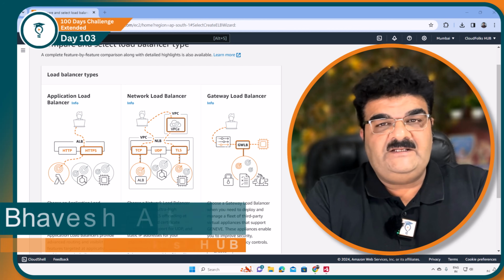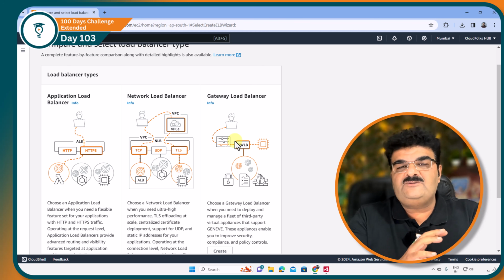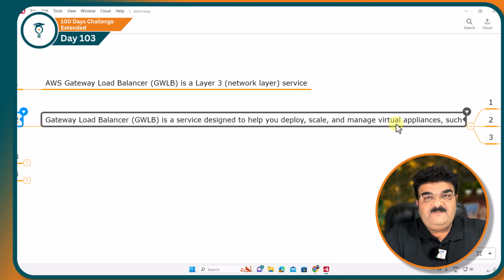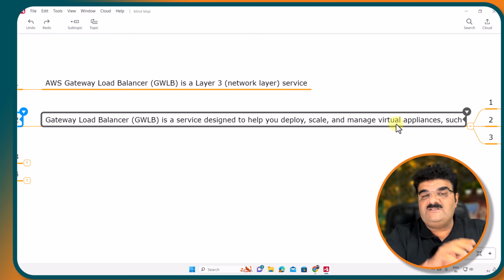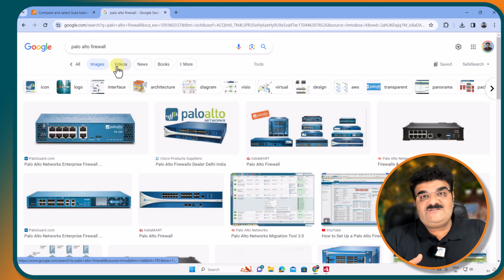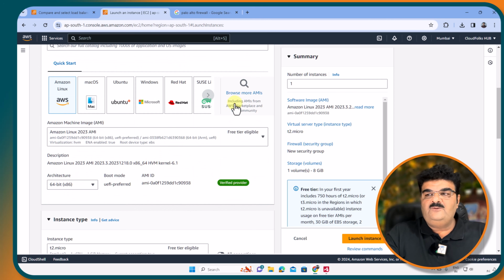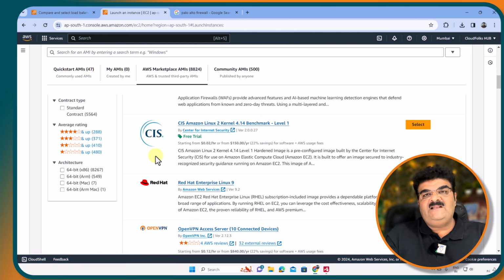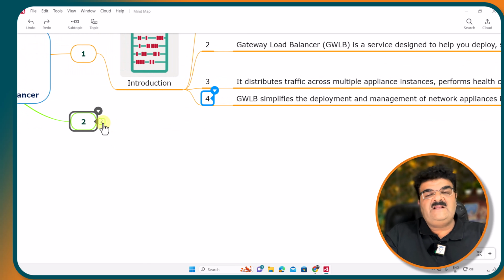Day 103 || AWS Gateway Load Balancer || 100 Days Cloud Challenge || AWS English || Bhavesh Atara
Click On The Link Below And Get Lifetime Membership in AWS 6 Course In 1 Package

Embark on an educational journey into the world of Gateway Load Balancers with our expert guide! 🌐🛡️

This video is designed for both enthusiastic students delving into cloud computing and IT professionals embarking on their cloud journey. Dive deep into the theory behind Gateway Load Balancers, understanding how they play a vital role in efficient network traffic management and security.

🔍 What You'll Learn:
1. Gateway Load Balancer Basics
2. Theoretical Insights
3. Benefits and Use Cases